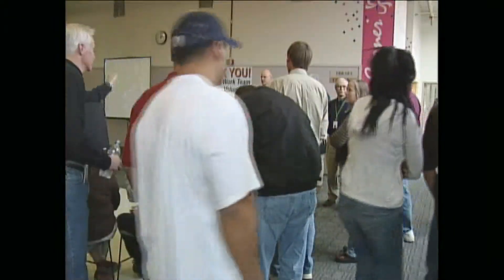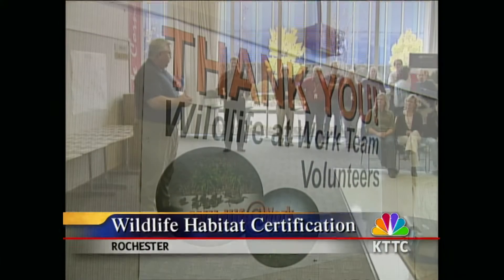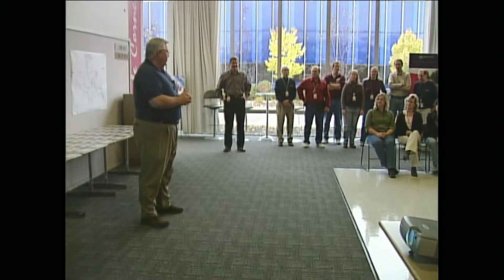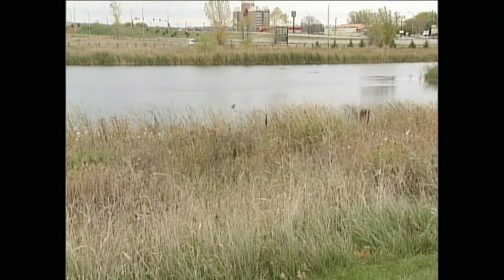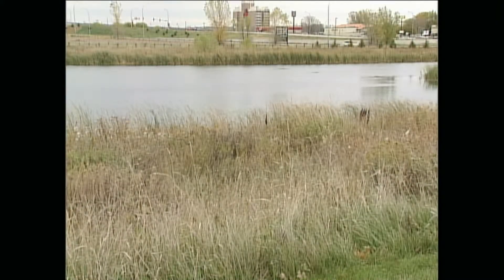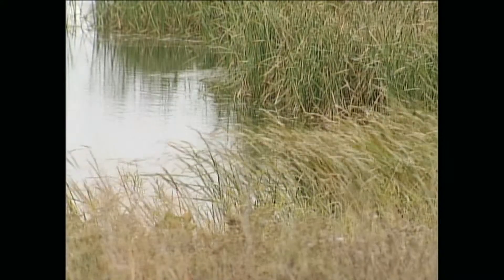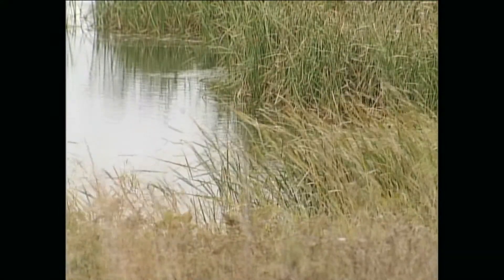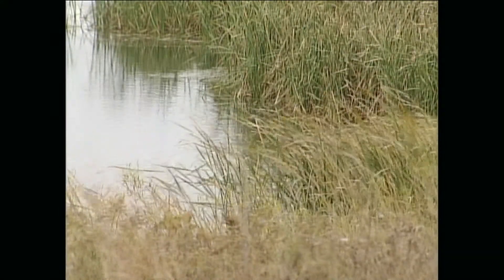IBM Rochester Wildlife at Work Celebration - KTTC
KTTC's coverage of the October 22, 2008 IBM Rochester, MN celebration for getting certified as a wildlife habitat.